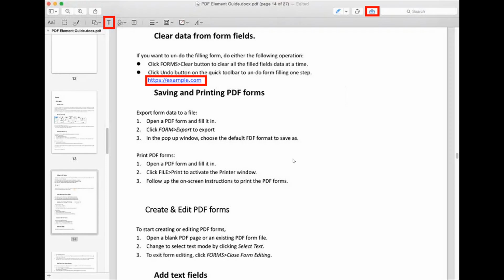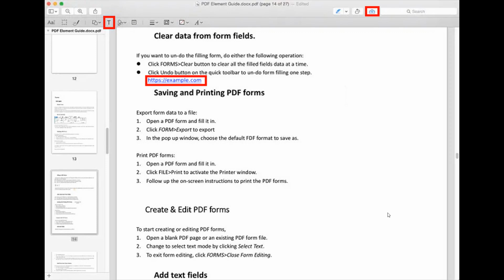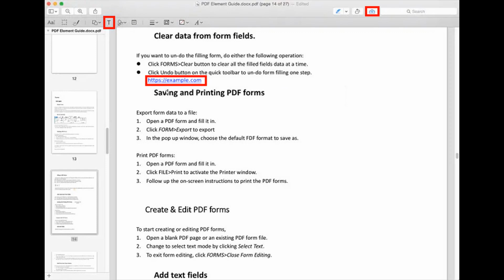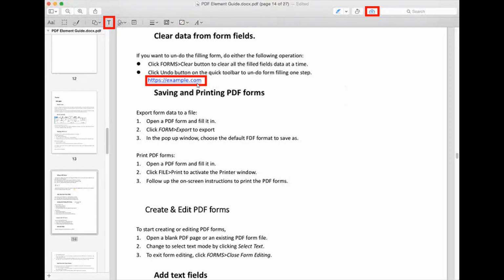How to Add a Hyperlink to a PDF in Preview (Mac Tutorial 2025)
Need to add clickable links to a PDF file using Preview on your Mac? This 2025 step-by-step tutorial shows you how to insert, edit, and save hyperlinks in a PDF using Apple’s built-in Preview app—no extra software required.